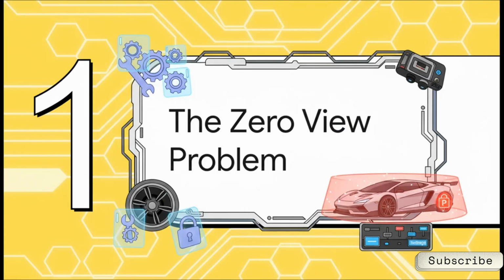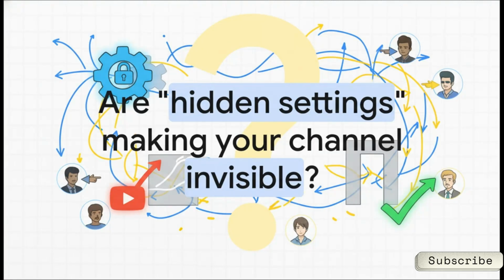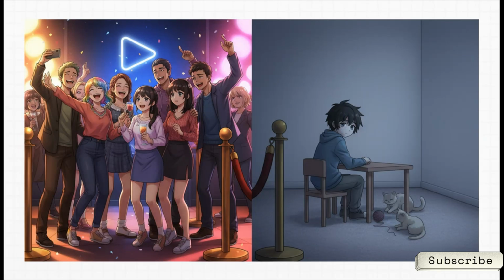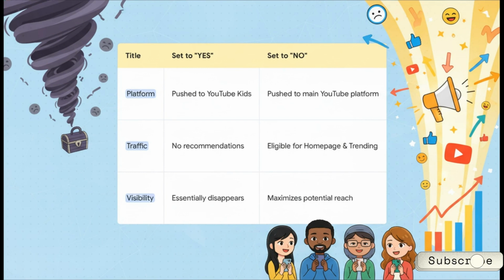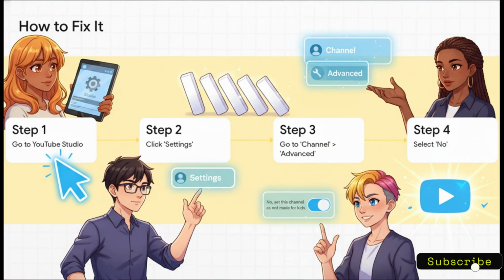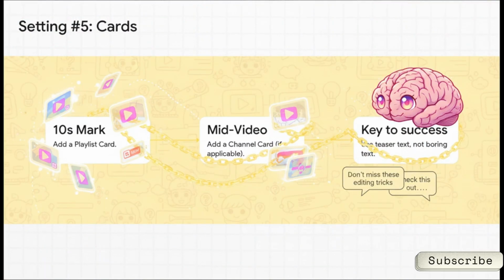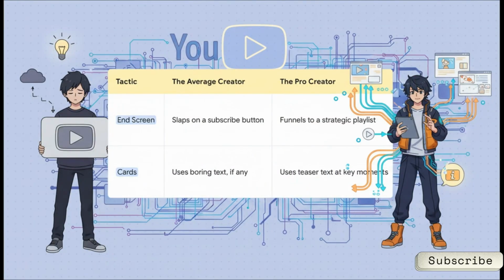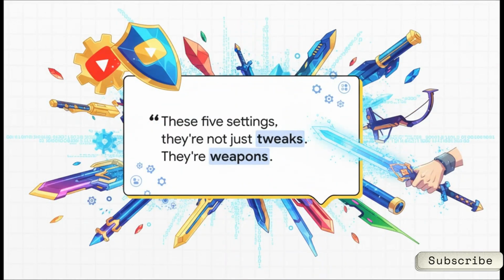5 Hidden YouTube Settings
5 HIDDEN YouTube Settings You Didn't Know Existed! (Game Changers)
Video Description Template (Video Açıklama Metni Taslağı):
Think you know YouTube inside out? Think again! 🤯
We spend countless hours watching videos on this platform every single day, but most people are only scratching the surface of what YouTube can actually do. Buried deep within the menus and sub-folders are powerful features that most users completely overlook.
In today’s video, I’m unlocking the vault and revealing 5 HIDDEN YOUTUBE SETTINGS that will completely change the way you watch, browse, and interact with the platform.
Whether you want to take control of your privacy, optimize your playback quality specifically for your device, save massive amounts of mobile data, or just discover a cooler way to navigate the app, these secret tips and tricks are essential for every regular YouTube viewer.
Stop using YouTube the basic way. Let's dive into these advanced features and upgrade your experience right now!
⭐ WHAT YOU WILL LEARN IN THIS VIDEO:
We are going beyond the standard settings page. Here is a sneak peek at the secrets we are uncovering today:
 * Hidden Setting #1: [Örn: The Secret Data Saver Hack]
   * Are you tired of YouTube eating up all your mobile data plan? Most people use the standard data saver, but there is a hidden layer to this that gives you way more control without sacrificing too much quality. I'll show you exactly where to find it.
 * Hidden Setting #2: [Örn: Mastering Playback Precision]
   * Did you know you can control playback speed and seeking way more precisely than just tapping the screen? This hidden gesture/setting is an absolute game-changer for tutorials or long-form podcasts.
 * Hidden Setting #3: [Örn: The Privacy Shield Toggle]
   * YouTube tracks a lot of what you do to serve ads. If you want a bit more anonymity without going full "Incognito Mode," there is a specific setting buried in your account management that pausing a crucial tracking metric.
 * Hidden Setting #4: [Örn: Customizing Your Home Feed Recommendations]
   * Is your homepage full of stuff you hate? Stop just scrolling past it. There is a hidden mechanism to actually "reset" parts of the algorithm and teach YouTube exactly what you actually want to see.
 * Hidden Setting #5: [Örn: The Ultimate Interface Trick]
   * This is my favorite one. It's a small UI tweak hidden in the 'general' settings that most people ignore, but once you turn it on, you'll wonder how you ever lived without it.
⏱️ TIMESTAMPS (Jump right to the secrets):
0:00 Intro - Why you need these settings Setting 1: [İsim buraya] Setting 2: [İsim buraya] Setting 3: [İsim buraya] Setting 4: [İsim buraya] Setting 5: The BIG Secret Conclusion & Bonus Tip!
(Note: Be sure to update these times to match your actual video!)
💬 YOUR TURN:
How many of these 5 settings did you already know? Let me know your score (e.g., 2/5) in the comments section below! Also, if you know a hidden trick that I missed, share it with the community!